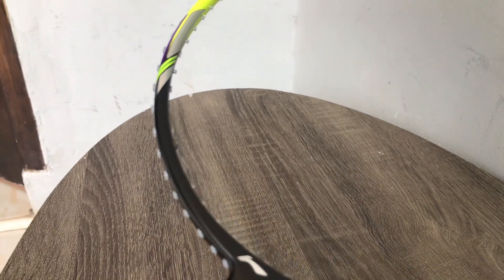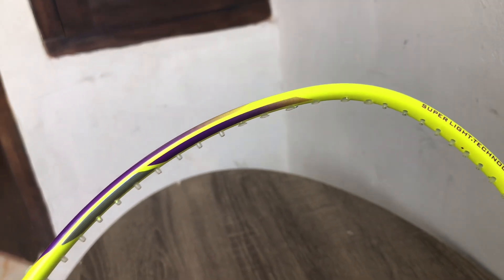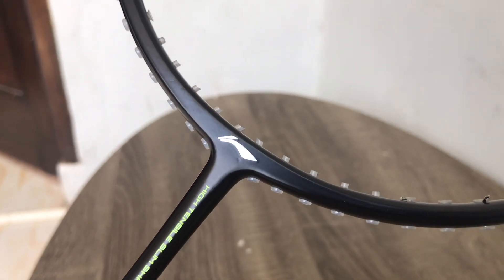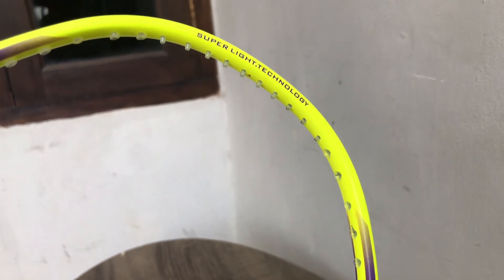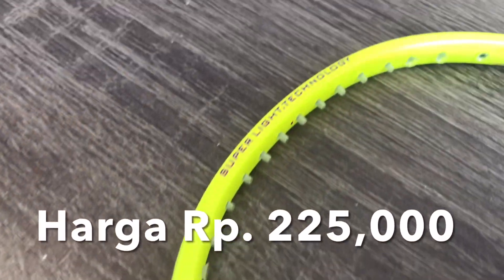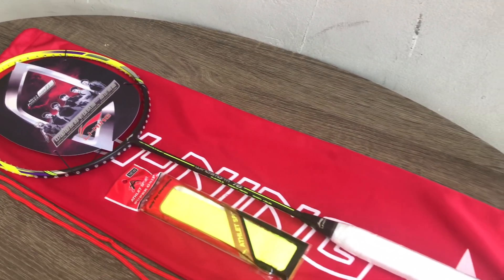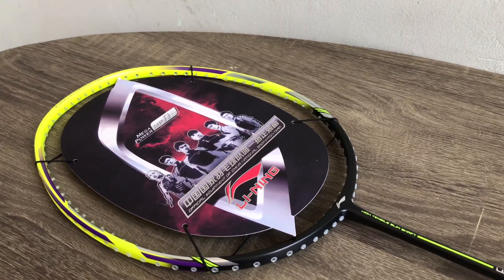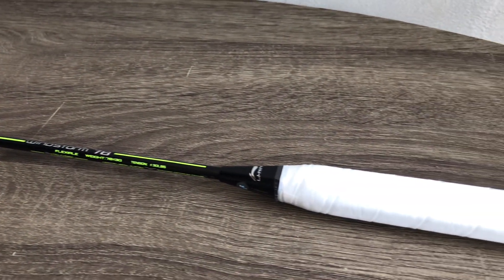REVIEW RAKET BADMINTON LINING WINSTORM 78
Review raket badminton

Lining windstorm 78
Bahan : ultra carbon
Grip     : G5
Shapt  : slim dan flexible
Frame : Dynamic optimun frame
Max tension : 30 Lbs
Technology : aerotec beam system
Warna : stabilo
Made in China
Harga Rp. 225,000
Hanya dapat
Raket, tas kain dan grip handuk
Aseanpremium